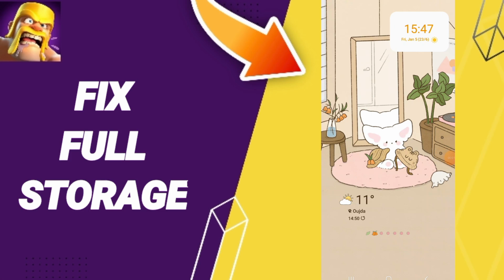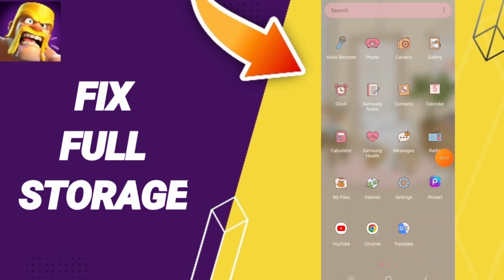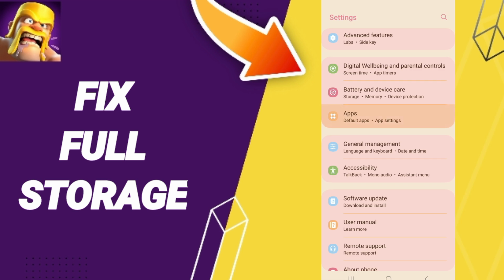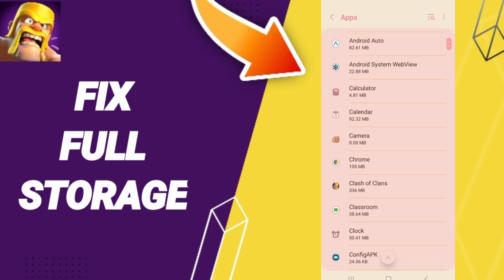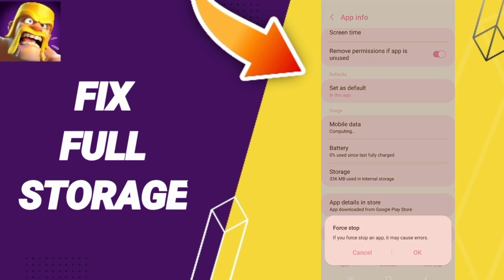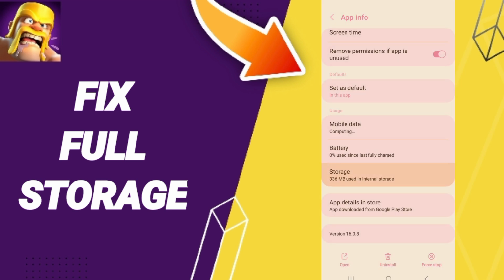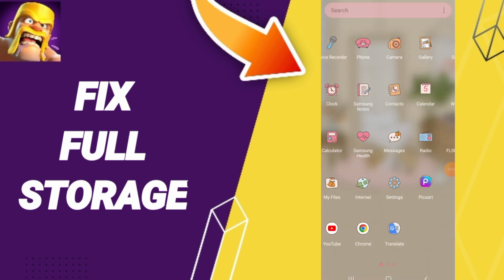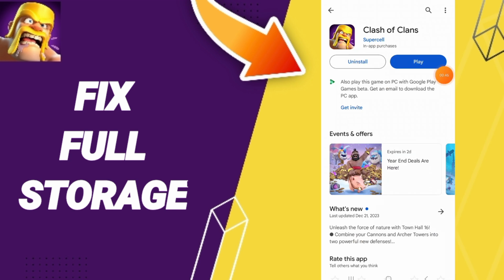How To Fix Full Storage On Clash of Clans App 2024